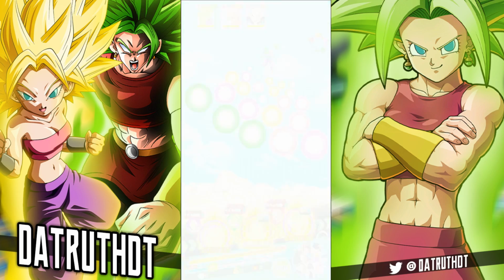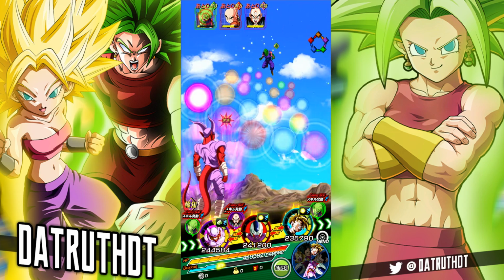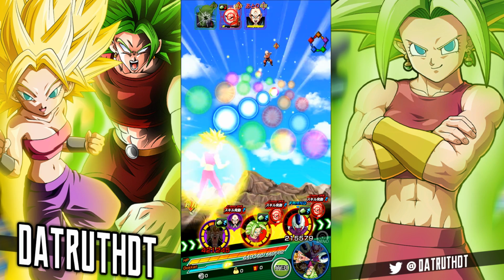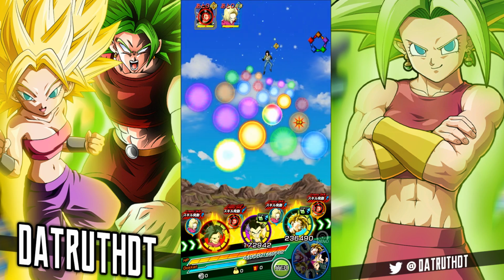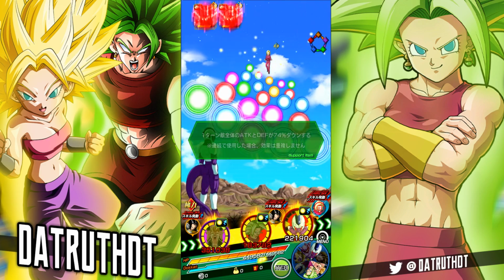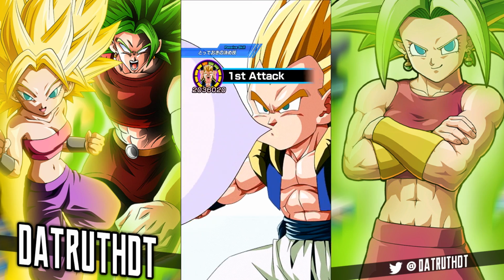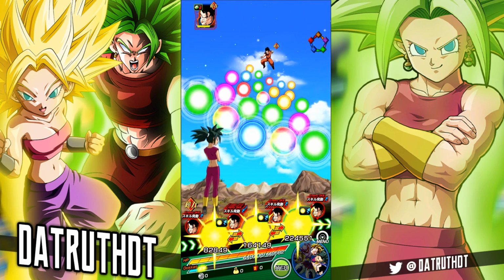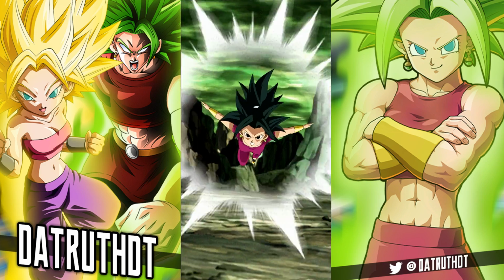TRANSFORMING KEFLA VS. TRANSFORMATION BOOST CATEGORY SUPER BATTLE ROAD! (DBZ: Dokkan Battle)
Video Title: TRANSFORMING KEFLA VS. TRANSFORMATION BOOST CATEGORY SUPER BATTLE ROAD! (DBZ: Dokkan Battle)